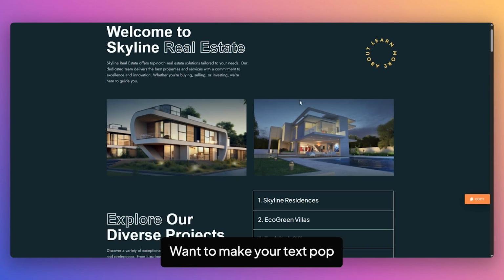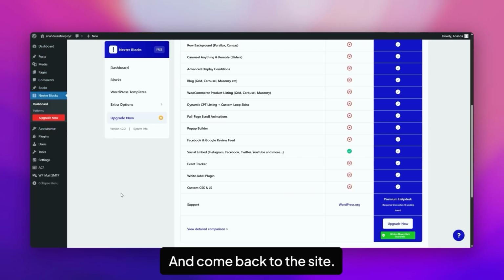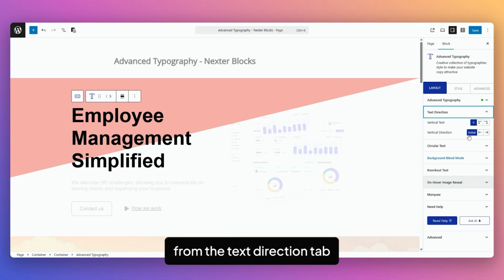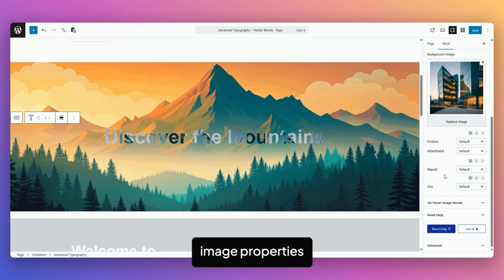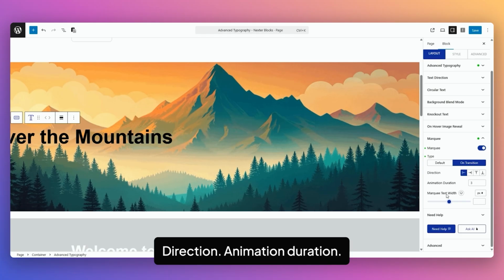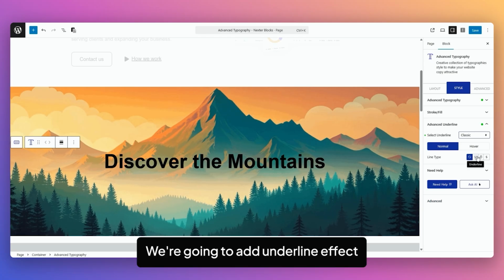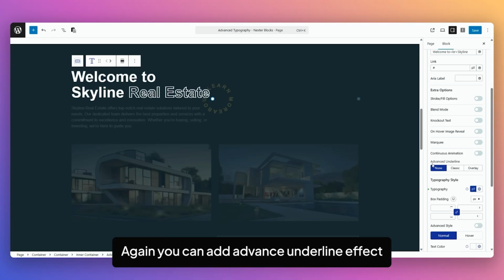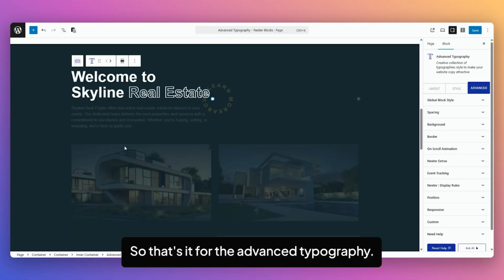How To Add Advanced Typography in WordPress Gutenberg Block Editor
Learn how to enhance your website's text styling with the Advanced Typography Block in WordPress using Nexter Blocks. This tutorial walks you through the installation, activation, and customization steps, making it easy to create standout headings, paragraphs, and more with advanced effects and design control.

Timestamps 🕐

00:00 Intro
00:43 Step-1 Install Nexter Blocks Free and Pro version
01:44 Step-2 Activate Advanced Typography Block
01:59 Step-3 Customize Advanced Typography Block
09:01 Outro

Important Links 🔗